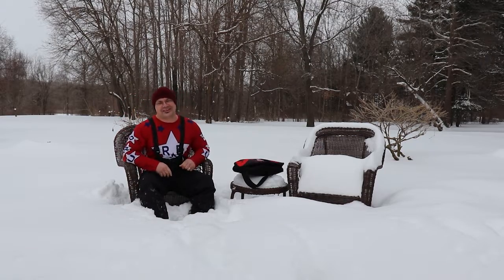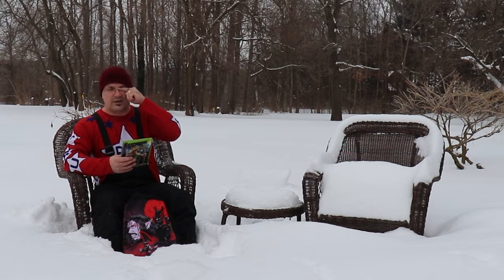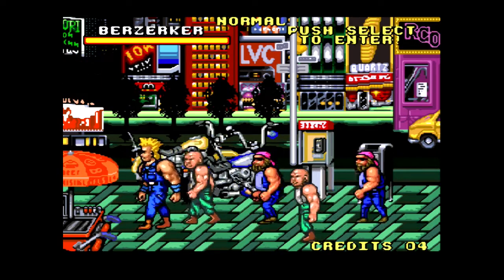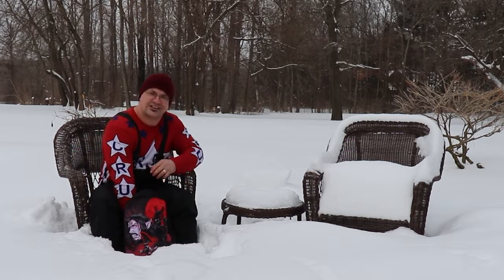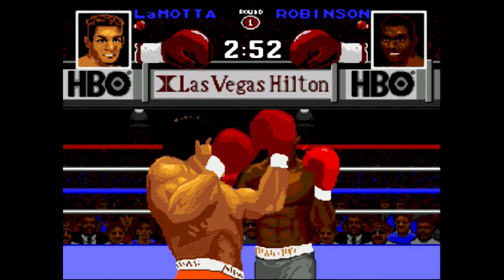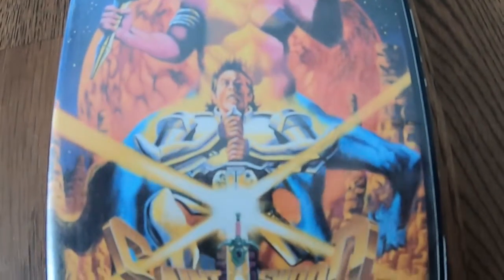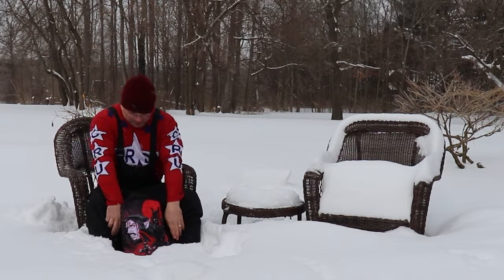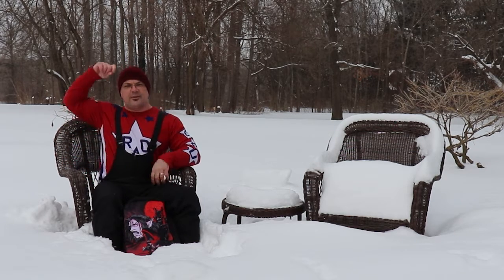Blizzard Pick Ups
I didn't pick these games up in the blizzard, but we're hanging out in it.